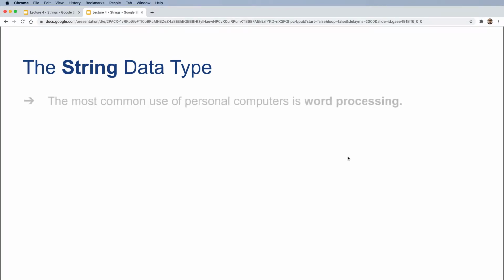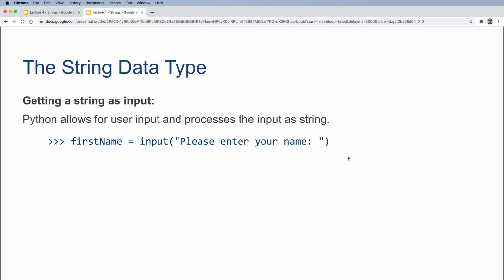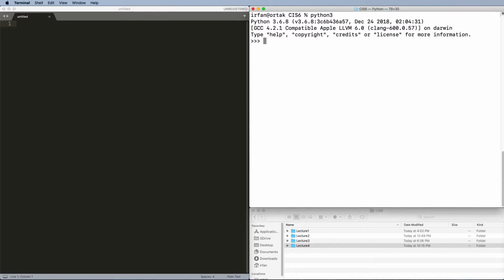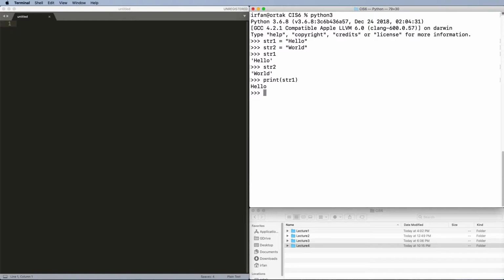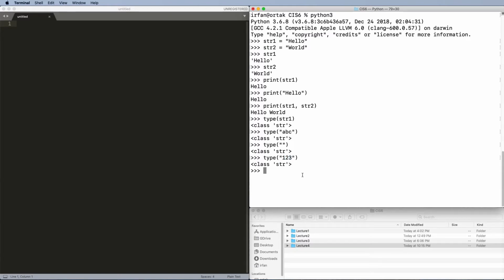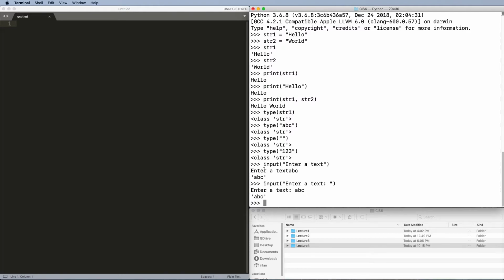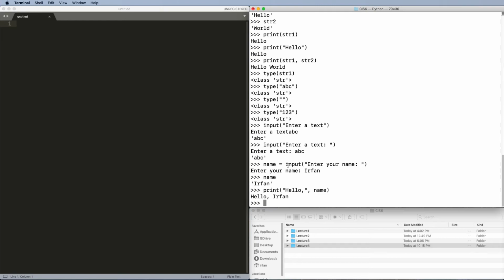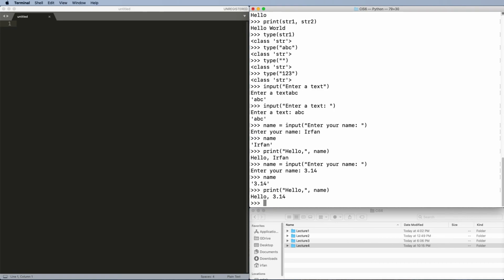Python Strings 2: String Data Type